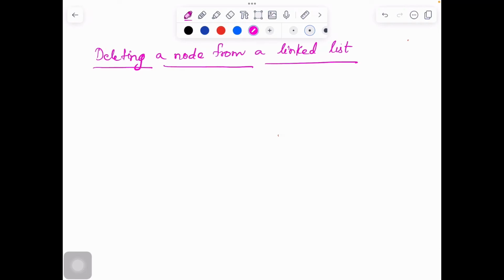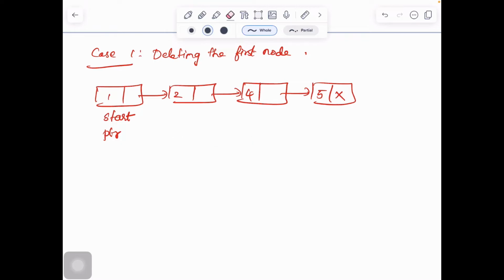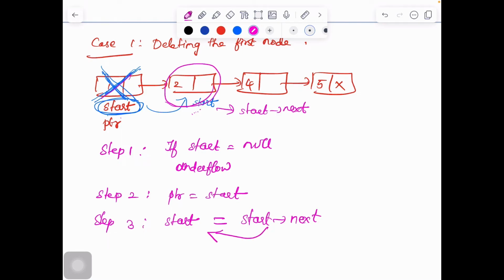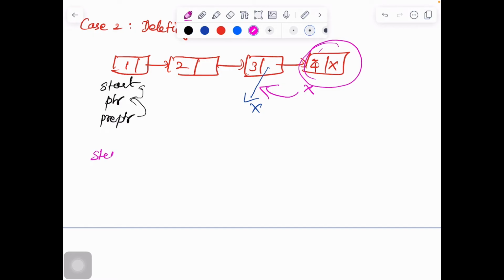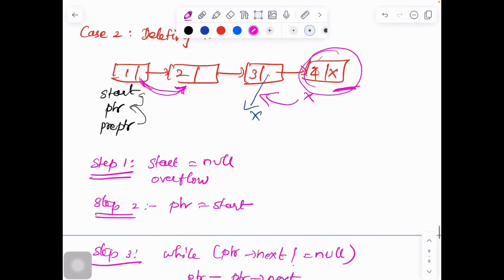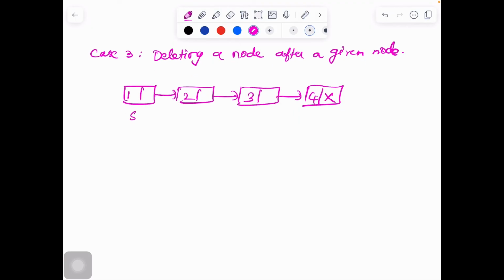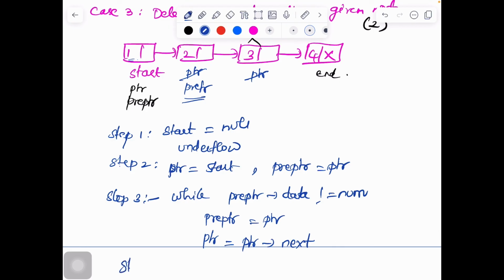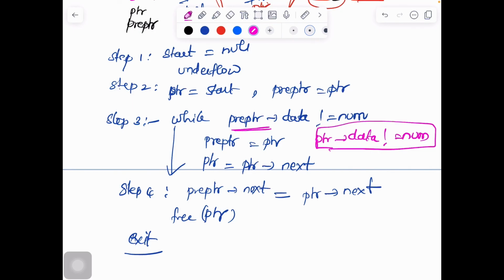16. Single Linked List - Deletion - First, Last, Before & After a given node with Pseudocode